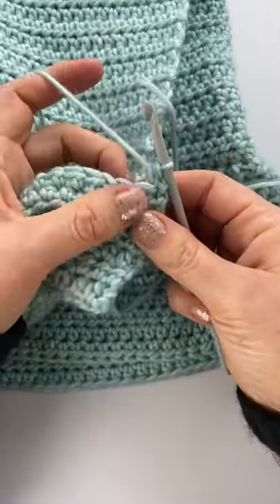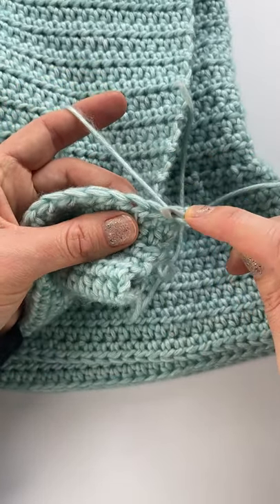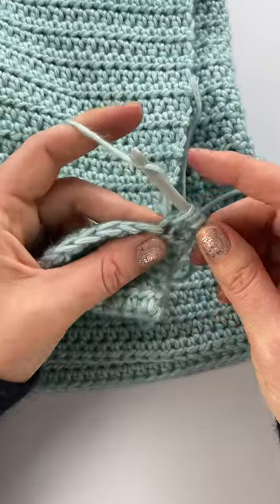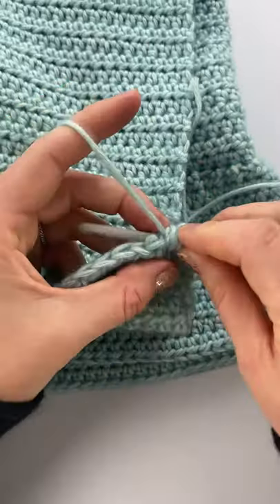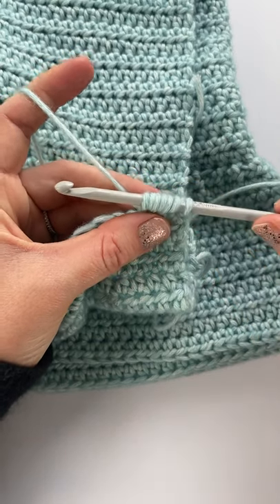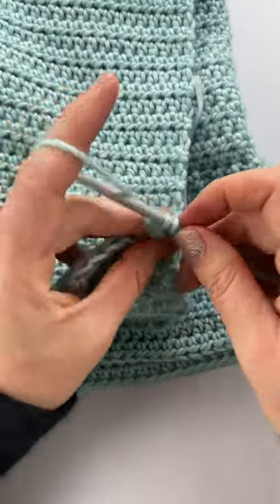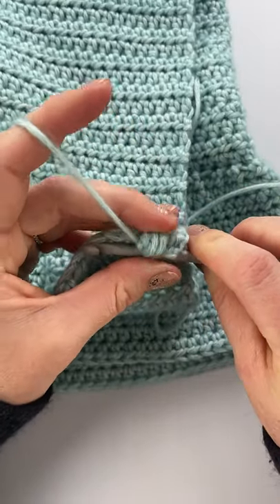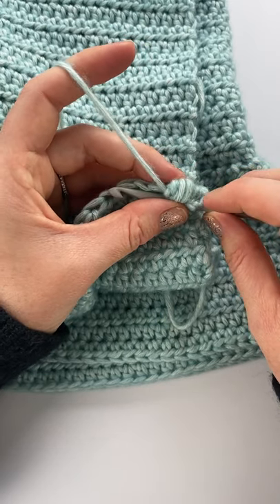Varied Puff Stitch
V-puff